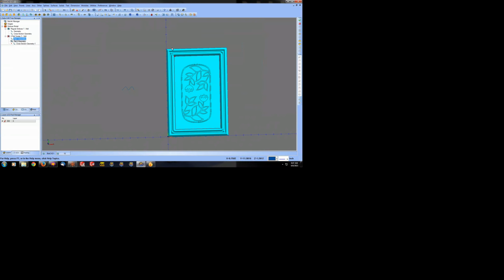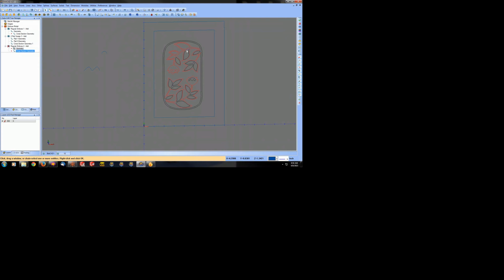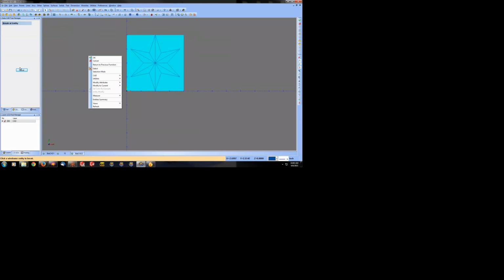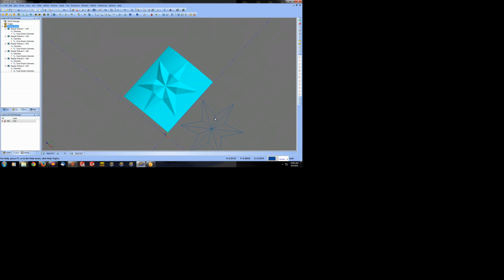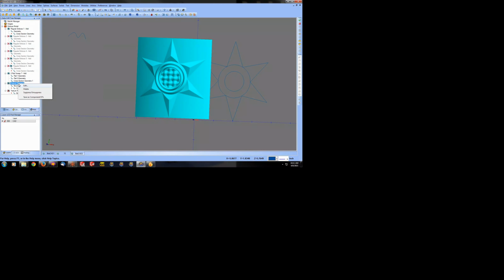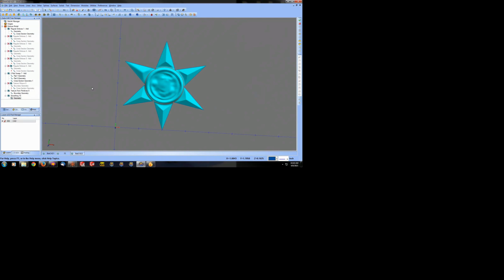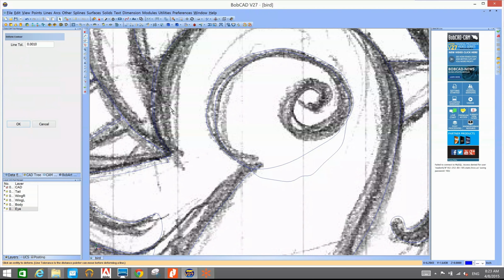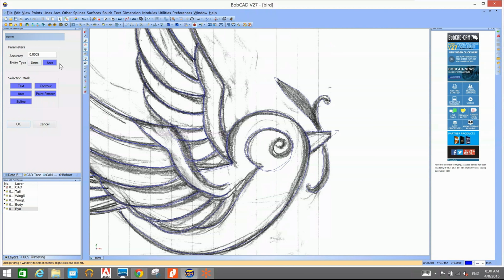2015 04 8 BobART